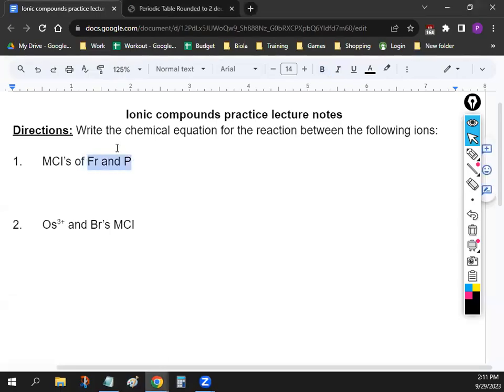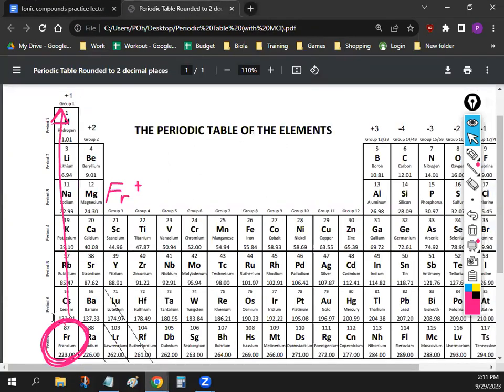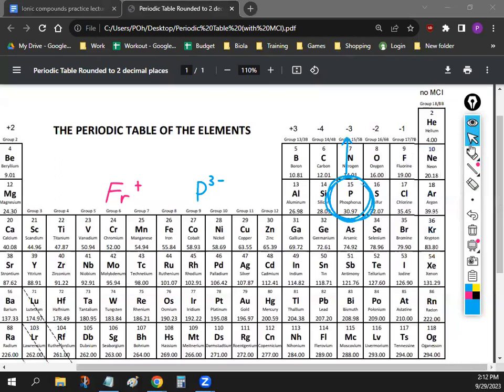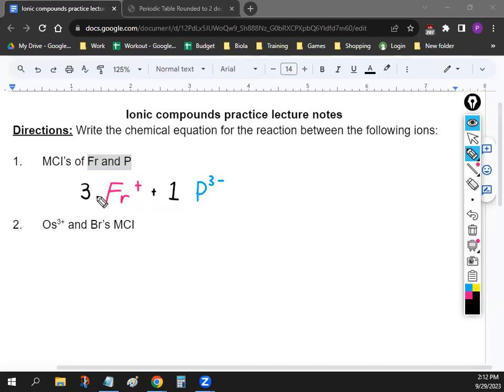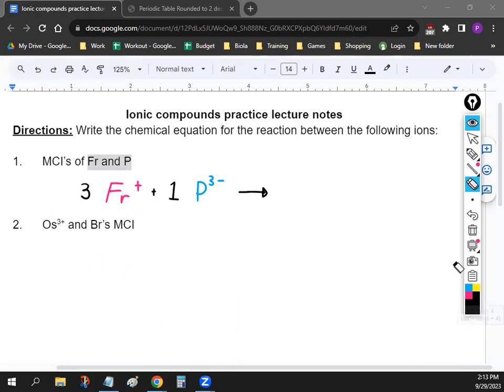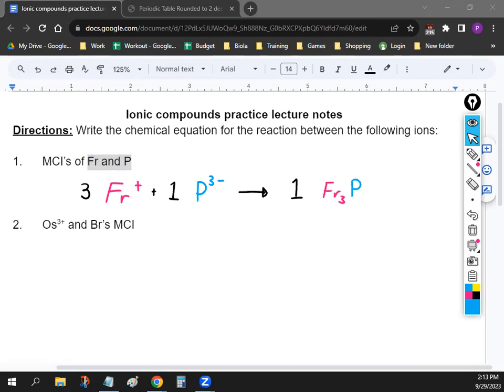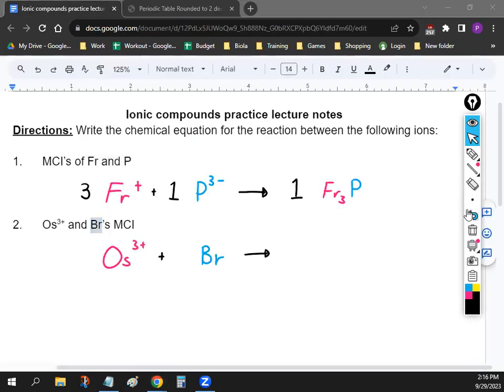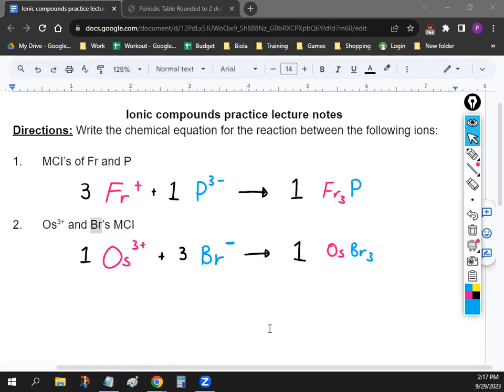Ionic compounds practice | Mr. Oh Chemistry